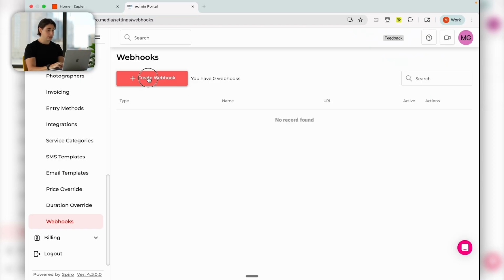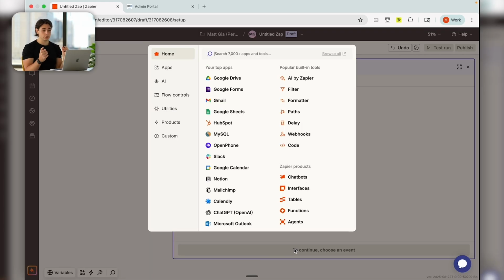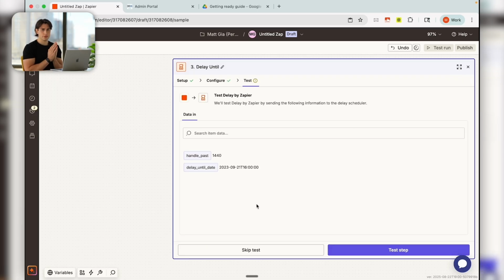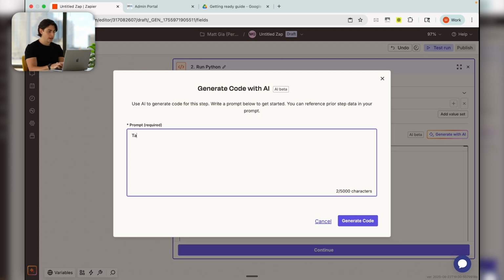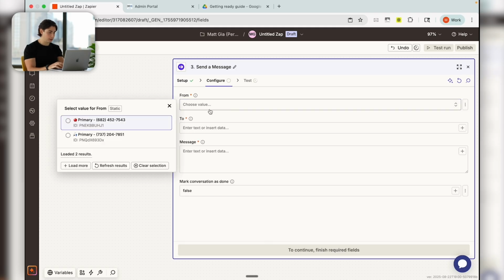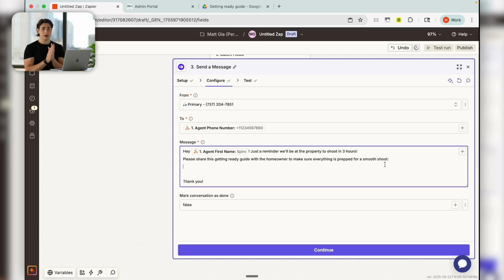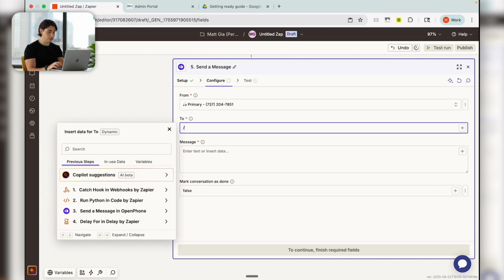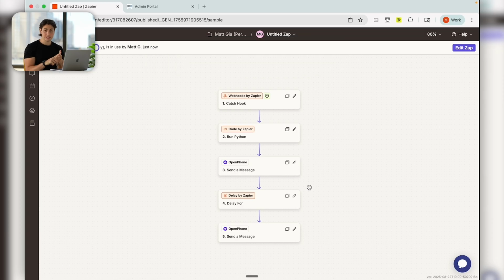How to Automate Anything in Your Real Estate Photography Business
Stop wasting hours on manual texts and admin work! In this video, I show you exactly how to automate your real estate photography client communication using simple tools and AI. Even if you have zero technical skills, you can set this up in under 5 minutes.

I’ll walk you through a live example using Spiro, Zapier, and OpenPhone to create a seamless workflow. We will build an automation that detects a new booking, calculates the perfect time to send a "Getting Ready Guide" before the shoot, and automatically follows up 7 days later to ask the agent for a 5-star Google review.

In this tutorial, you will learn:
How to use Webhooks to connect your scheduling software (Spiro, HD PhotoHub, etc.) to Zapier.
How to use AI (ChatGPT) to write simple Python code for custom delays.
How to automate SMS reminders and review requests.
How to scale your business and get your time back in 2025.

Tools mentioned:
Spiro (Booking Software)
Zapier (Automation)
OpenPhone (Business SMS)

Timestamps (Chapters)
00:00 - Intro: Automate your business with no technical skills
01:05 - Step 1: Creating a Webhook in Spiro
01:38 - Step 2: Connecting the Webhook to Zapier
02:44 - Step 3: Setting up the Pre-Shoot Delay
03:54 - How to use AI to write Python code for time calculations
05:26 - Step 4: Automating the "Getting Ready Guide" text (OpenPhone)
08:00 - Step 5: Setting the Post-Shoot Delay (7 Days)
08:37 - Step 6: Automating the Google Review Request
09:43 - Final Recap: Scaling your business with AI